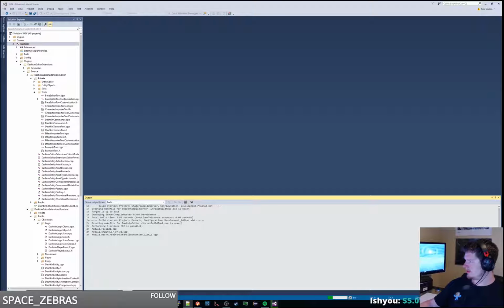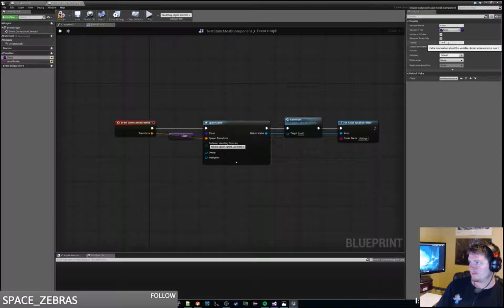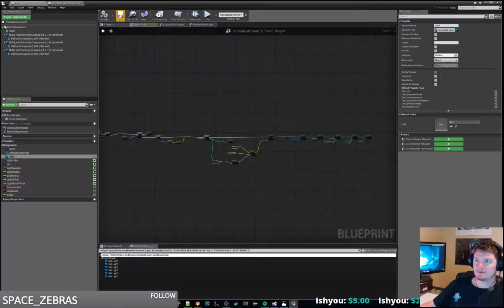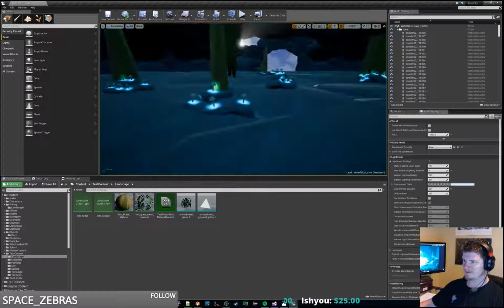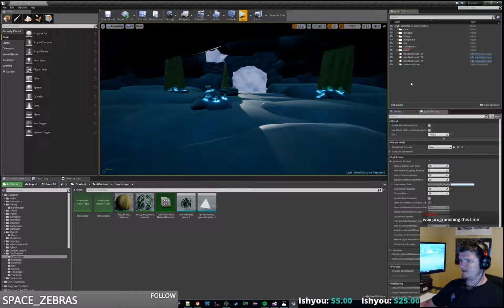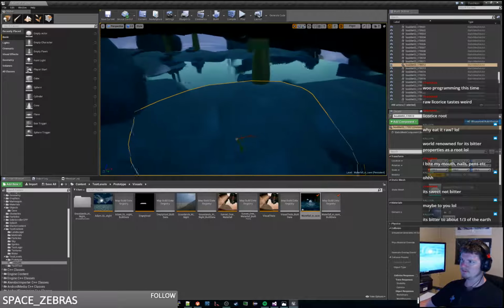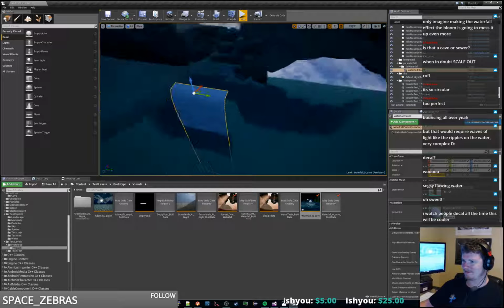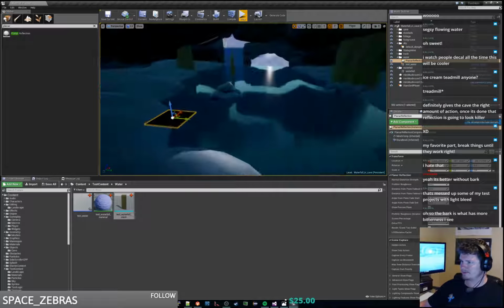ambientenergy101 devs Dashkin 378